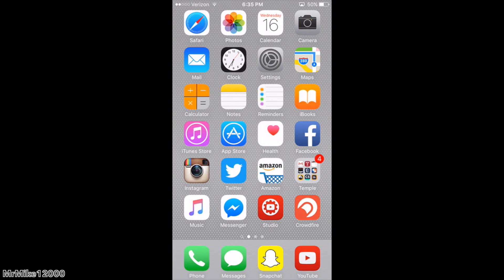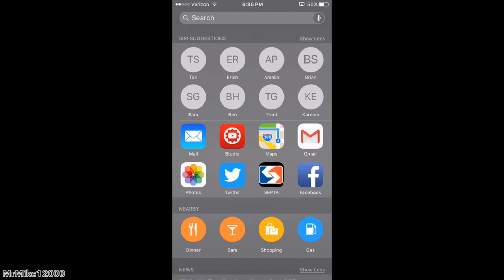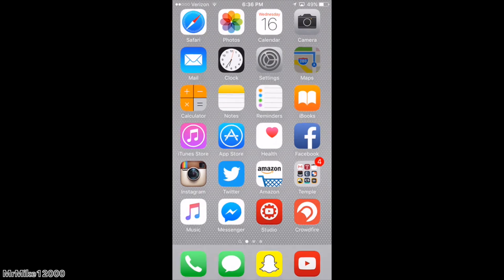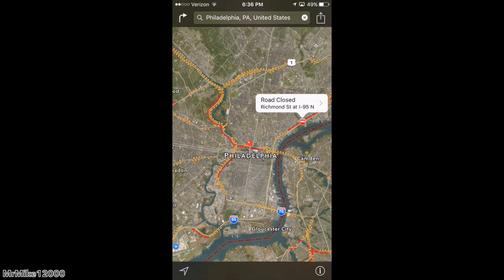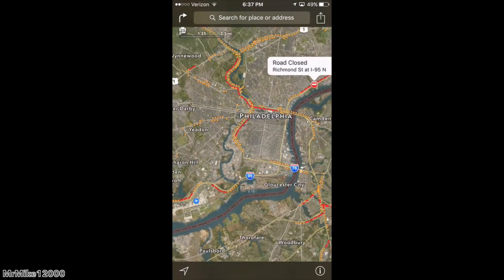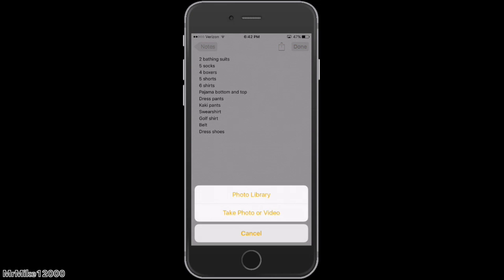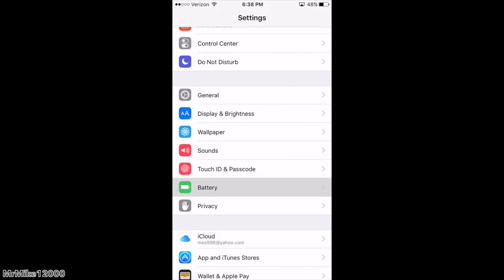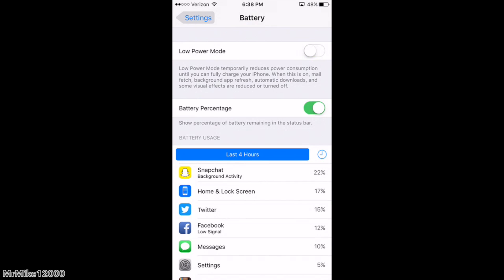iOS 9 Walkthrough: New Key Features!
iOS 9 was released to the public today and it is packed with a ton of great features that make the software even more user friendly. From nearby locations, to maps, to notes, everything is becoming effortless to use on the iOS operating software. These are just a few of my favorite features let me know yours by commenting below!

Also Low Power Mode!!!